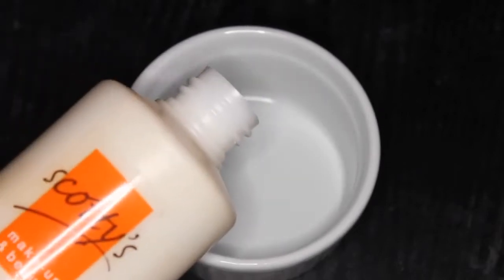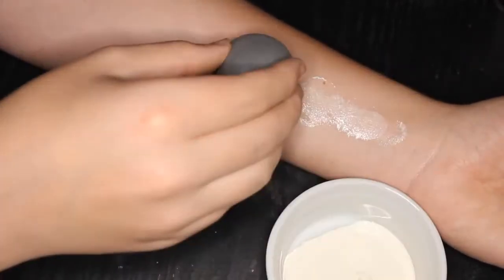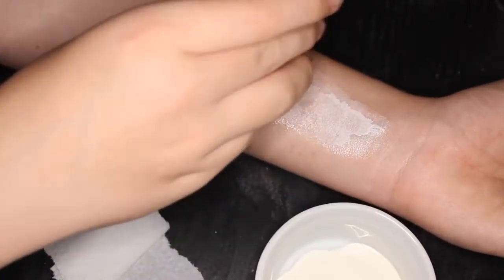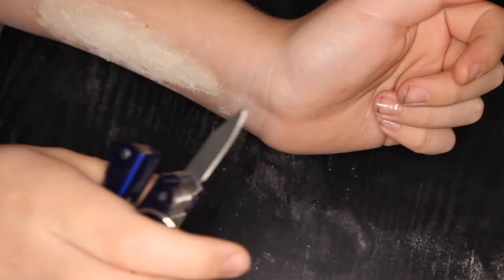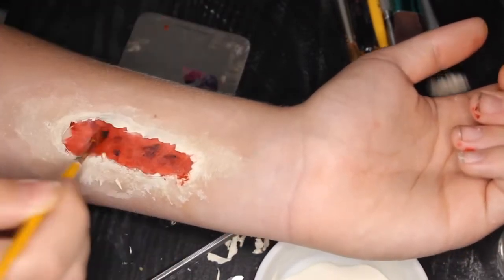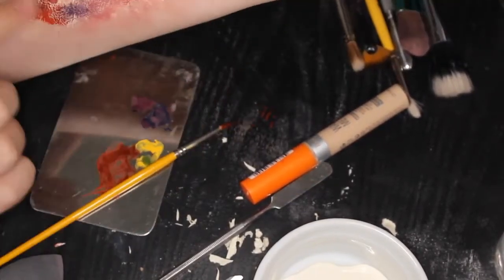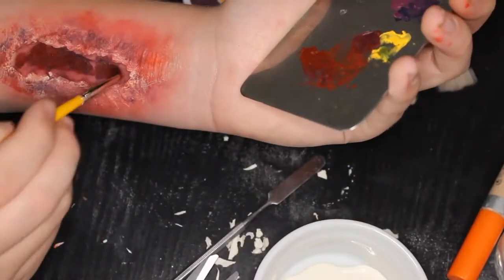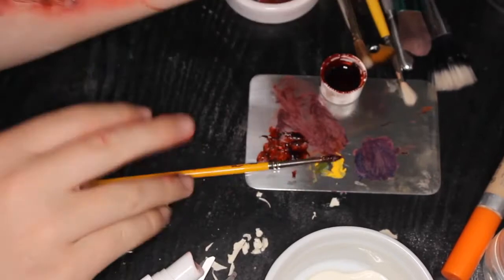Holloween makeup tutorial zombie wound cheap and easy last minute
cheap easy last minute halloween makeup zombie wound.mp4